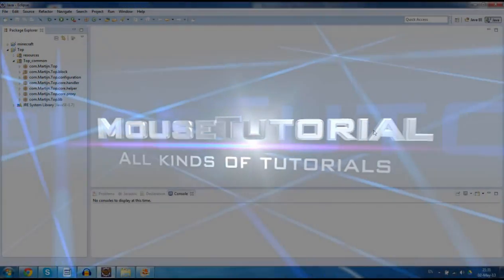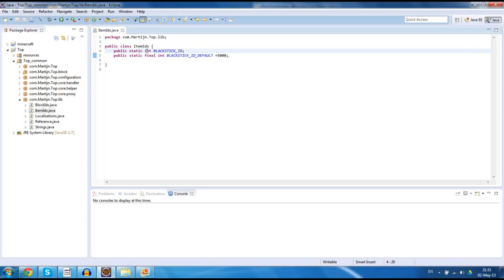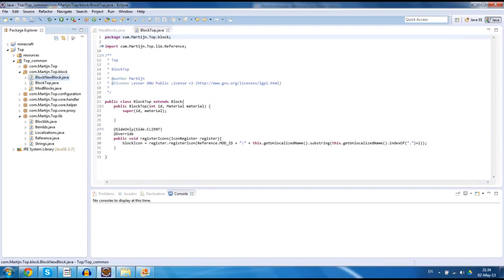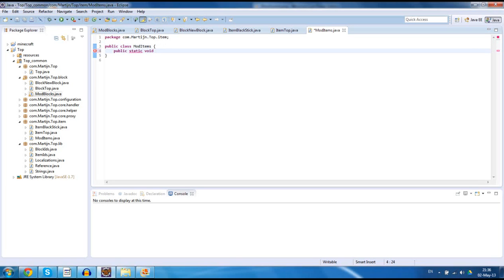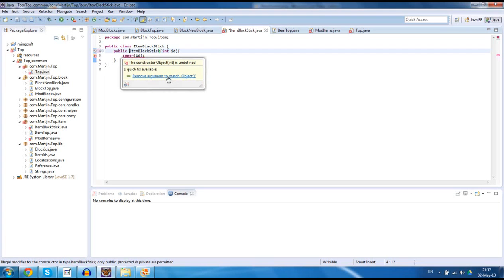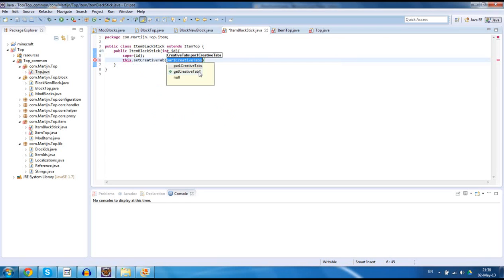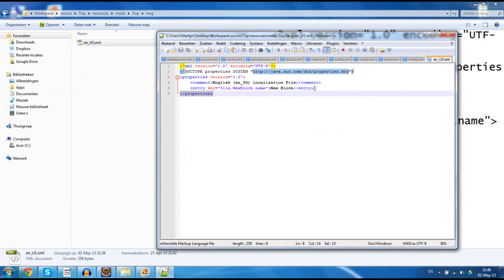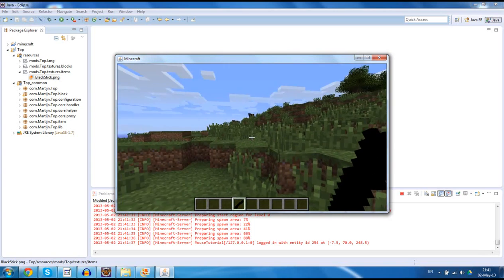Minecraft Forge Tutorials - Part 7 - Basic Item